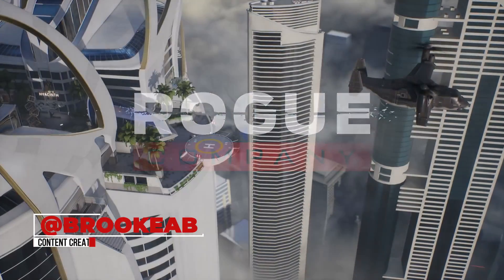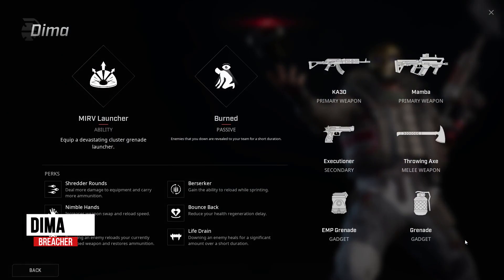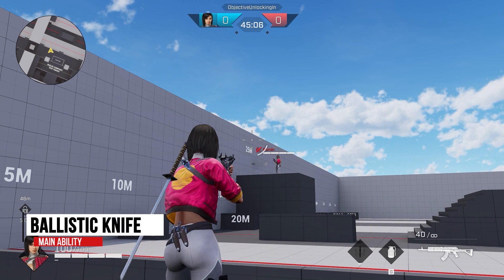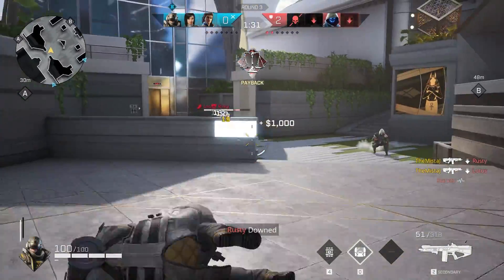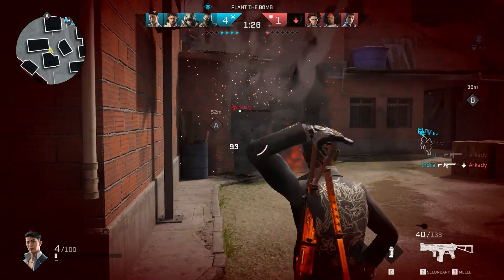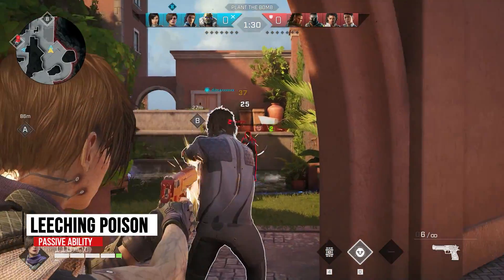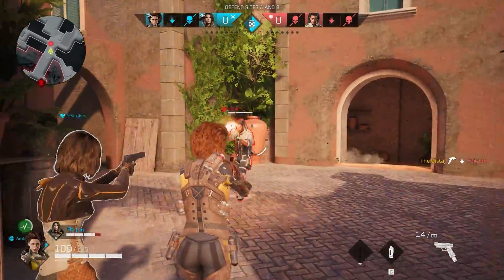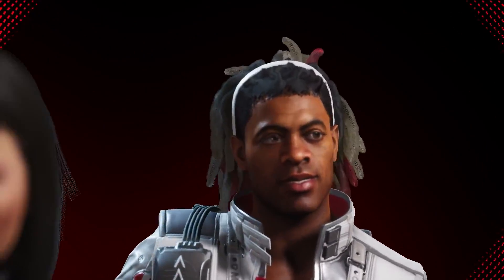Rogue Company: Every Rogue & Abilities (ft. BrookeAB & NoahJ456)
With 13 characters to choose from at launch (+ 1 new character that just dropped in yesterday), there are a lot of options for your play style. Here we break down all the characters, their special abilities and their relative usefulness in a team.

Additionally, 100 Thieves teamed up with Rogue Company (Hi-Rez Studios) to create four premium 100 Thieves in-game character skins. This includes skins for Ronin, Phantom, Dima, and Saint. Additionally, 100 Thieves weapon and skins including the KA30,  LR15, HRM-30KS, throwing axe, baseball bat, katana, and more!

We’ll be sharing a special live-action collab we filmed with Bat in the Sun, and a 100 Thieves 'Team CouRage vs Team Nadeshot' showmatch featuring Valkyrae, Brooke, Hiko, NoahJ456, Yassuo, Neeko, and Avalanche.